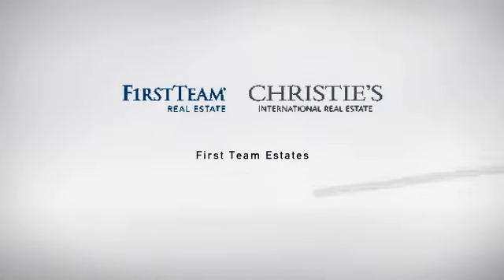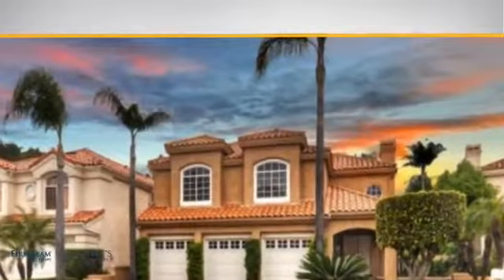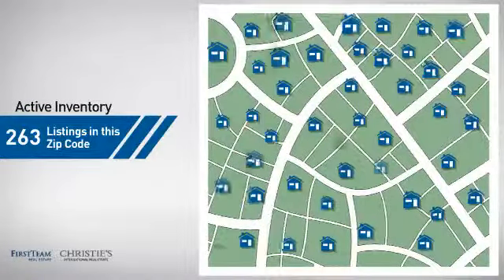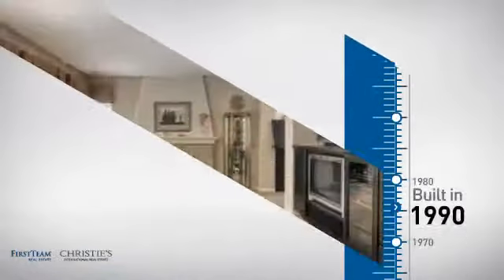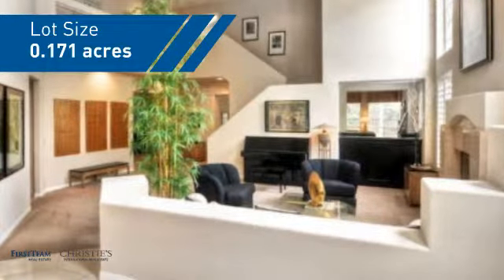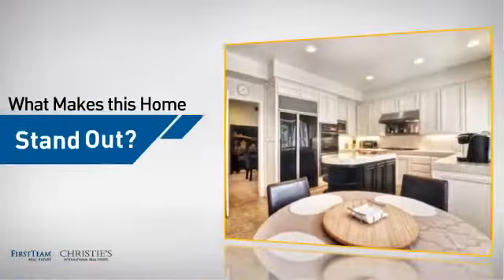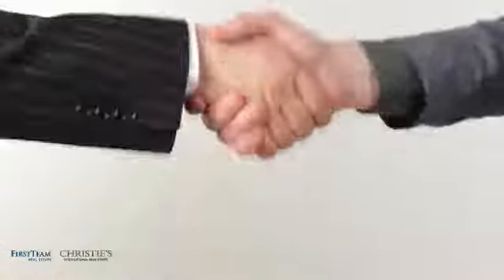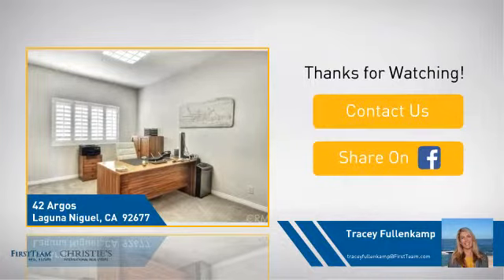42 Argos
Largest floor plan in Marina Hills Vistara, over 3,500 square feet, a south facing backyard retreat with spa, lots of privacy and great curb appeal!  4 bedrooms total, each with a full, private bath PLUS a large additional bonus room and powder room.  Highlights include:  Brand new carpeting, new travertine style floors in the kitchen, downstairs bath and master bedroom, Plantation shutters, recessed lighting, lots of natural light, high ceilings and large living areas. Gourmet kitchen with white cabinets, under cabinet lights, lots of cabinet and countertop space, large contrasting center island, new microwave and 5 burner gas stove, walk-in pantry and kitchen window sink overlooking a picture perfect backyard with lush greenery.  The kitchen is open to a large family room with built in media center, fireplace and wet bar. Master suite with vaulted ceilings, fireplace, walk-in closet, separate shower and tub, dual sinks and hillside views. 3 car garage. Enjoy Marina Hills resort-style amenities including an Olympic size pool, sport courts, tot lot, nature trails and minutes to shopping, dining and world famous beaches.